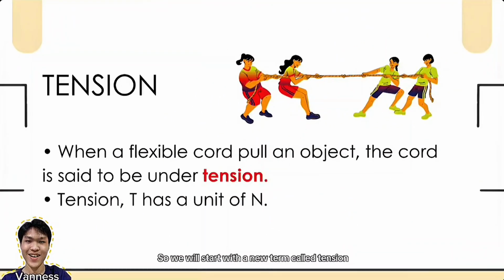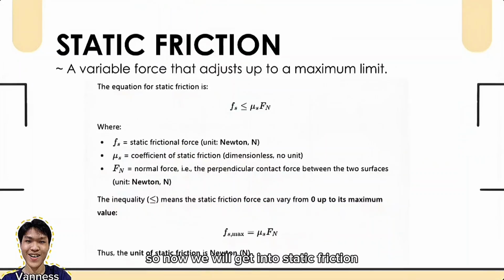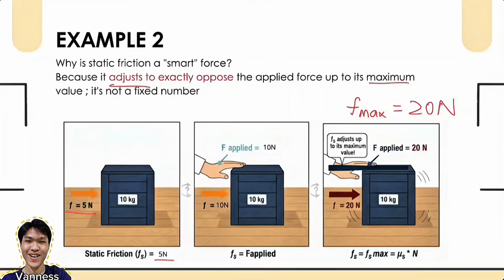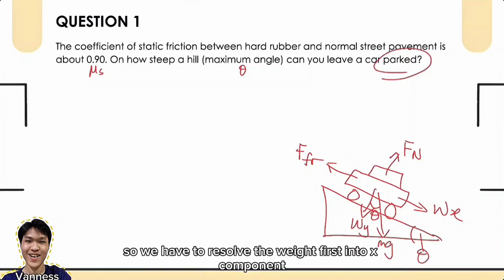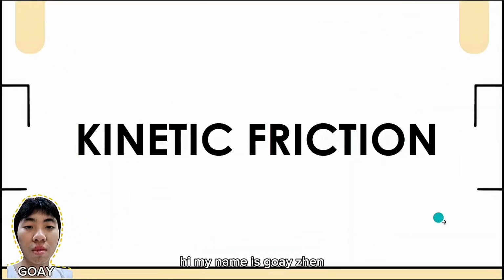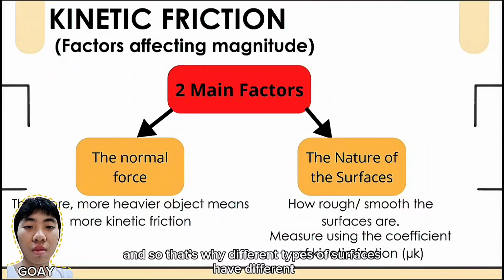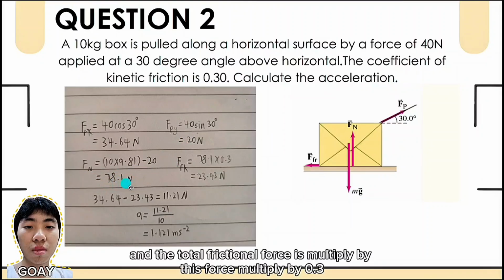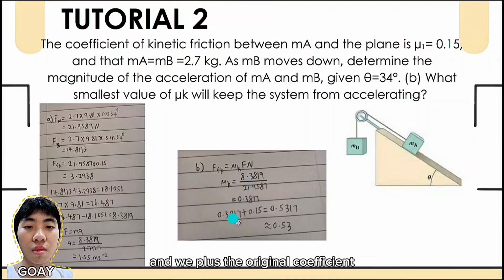LEPH10 Topic 6 - Application of Newton's Law | Vanness Choo & Goay Zhen